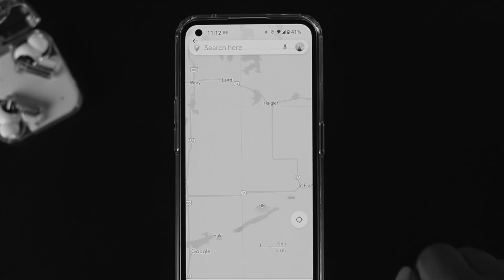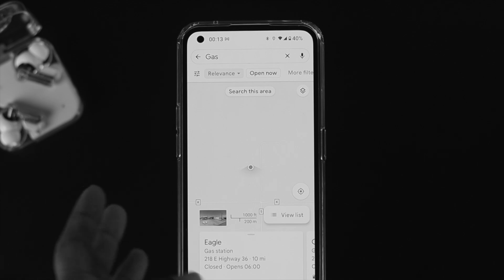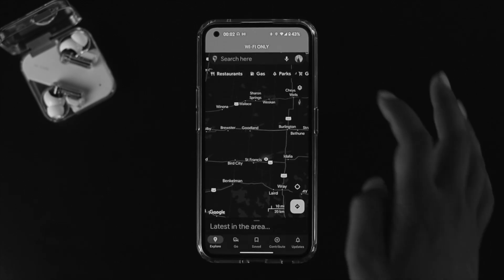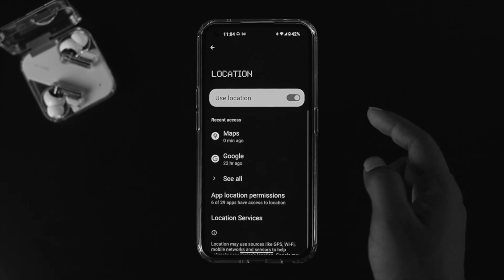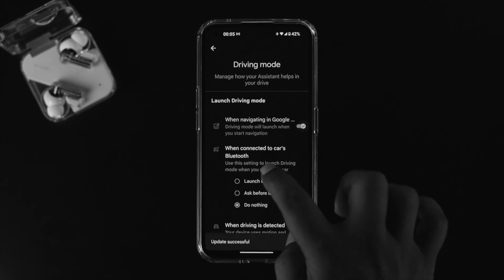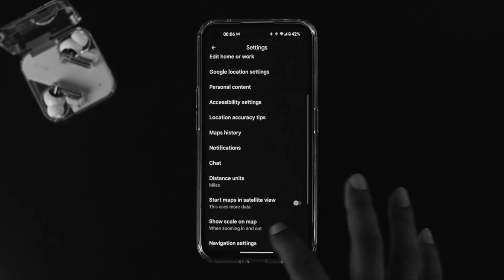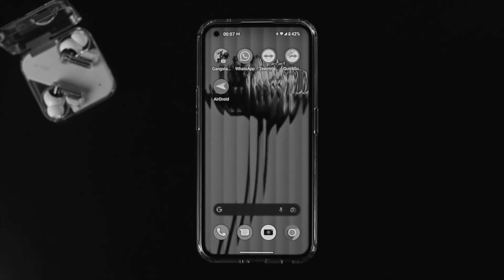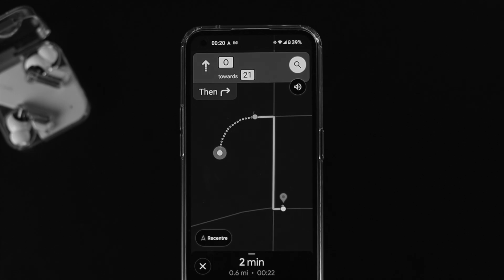Nothing Phone 1: Fix GPS location Not Working Properly! [Navigation]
Navigation problems on Nothing Phone (1), such as GPS not working Google location accuracy low, showing wrong location, not showing exact location, no approximate location and more. Fix369 team will show you the best 4 solutions to fix GPS problems on Nothing Phone (1).

0:00 What this video is about
0:51 First Solution: Check and fix internet
1:25 Second Solution: Change Google Map Settings
3:26 Third Solution: Sign Out then Sign in
4:01 Fourth Solution: App Permissions, Clear Cache and Data
4:41 Bonus Tips